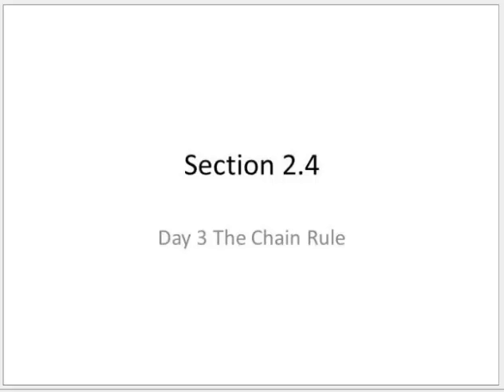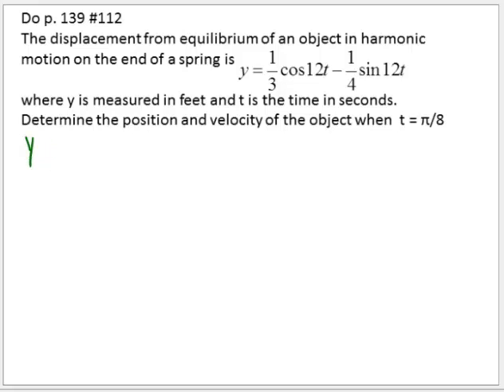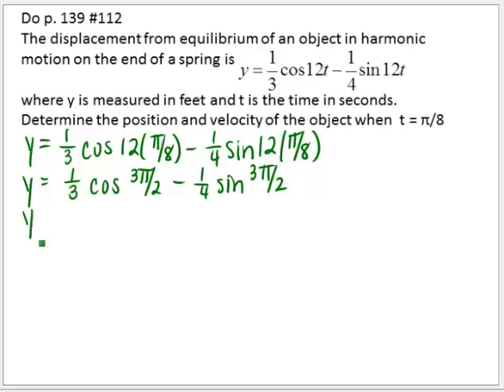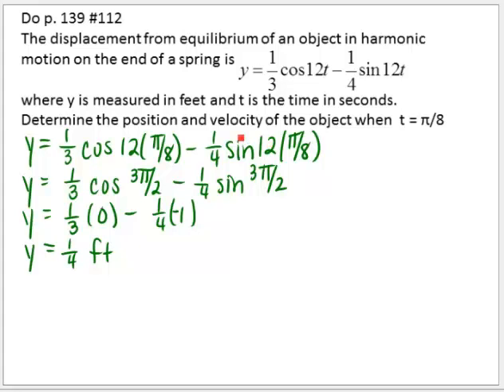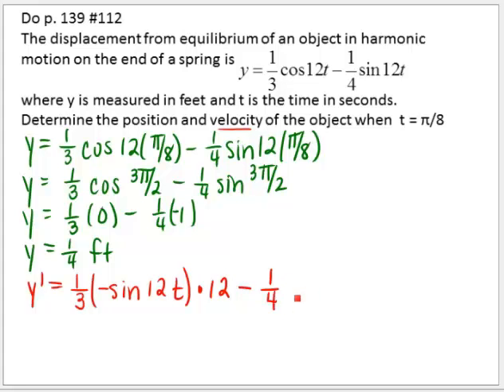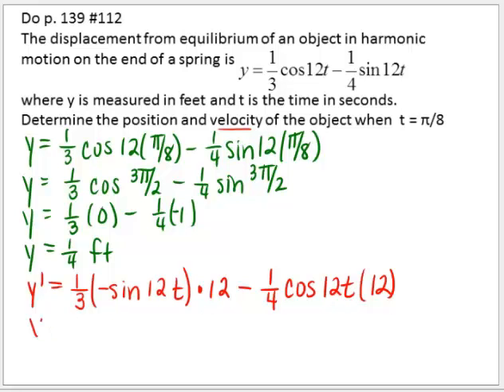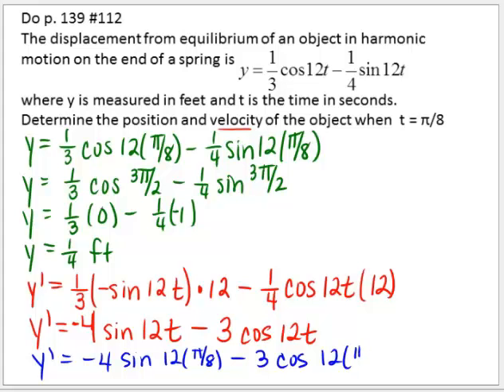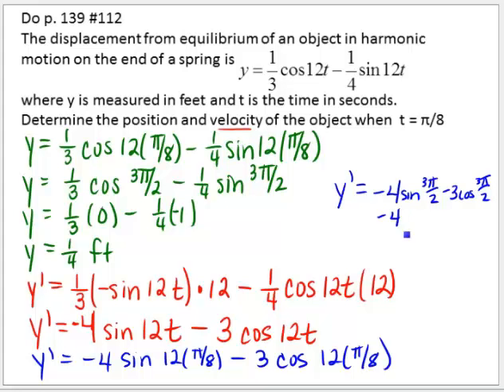S 2 4 day 3 Chain Rule